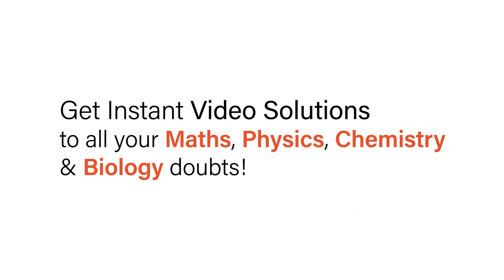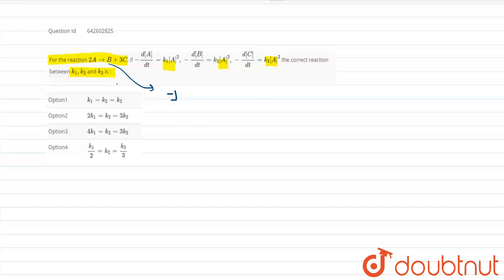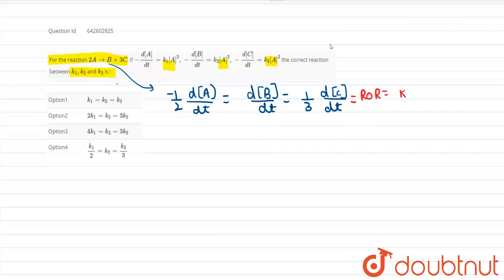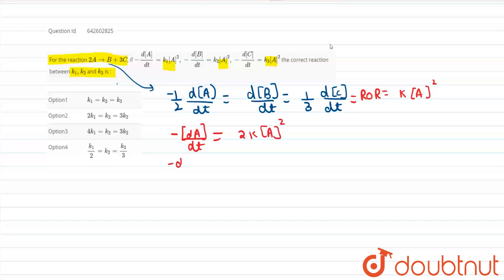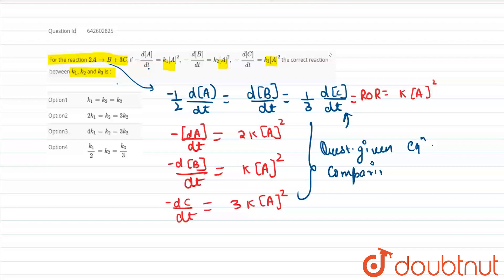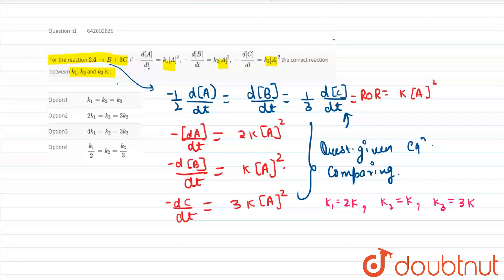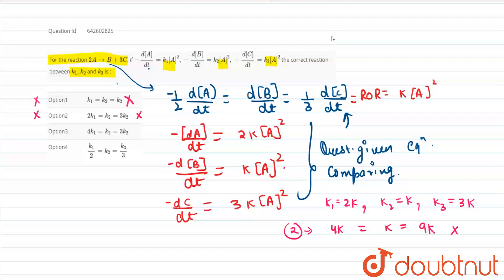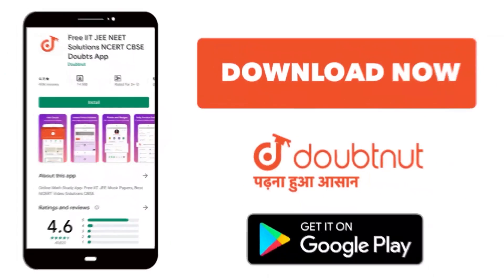For the reaction 2AtoB+3C, if-(d[A])/(dt)=k_(1)[A]^(2),-(d[B])/(dt)=k_(2)[A]^(2),-(d[C])/(dt)=k_...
For the reaction 2AtoB+3C, if-(d[A])/(dt)=k_(1)[A]^(2),-(d[B])/(dt)=k_(2)[A]^(2),-(d[C])/(dt)=k_(3)[A]^(2) the correct reaction between k_(1),k_(2) and k_(3) is :
Class: 12
Subject: CHEMISTRY
Chapter: CHEMICAL KINETIC & NUCLEAR CHEMISTRY
Board:IIT JEE

👉 Have Any Query? Ask Us.